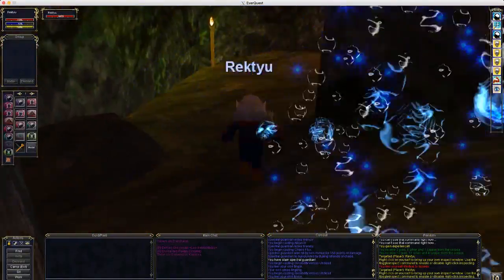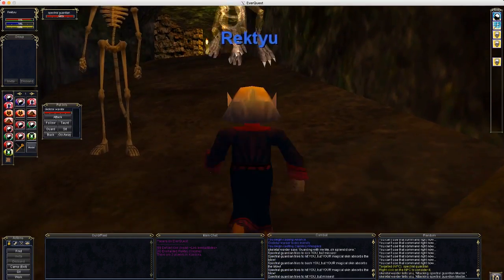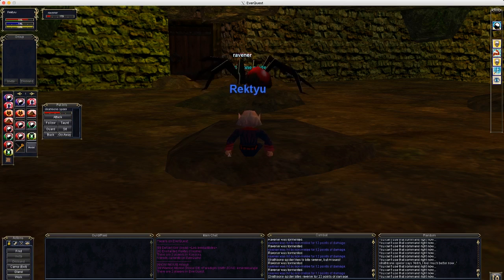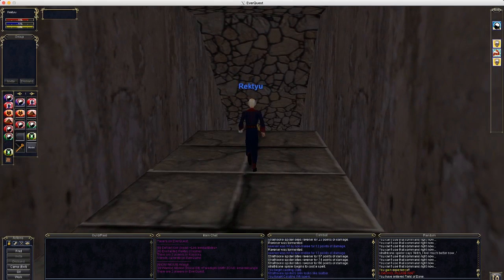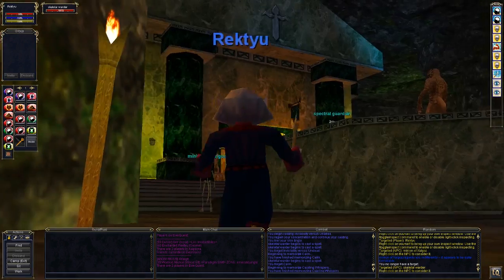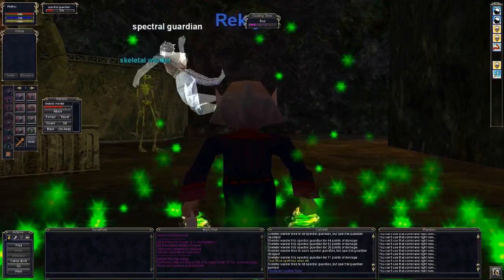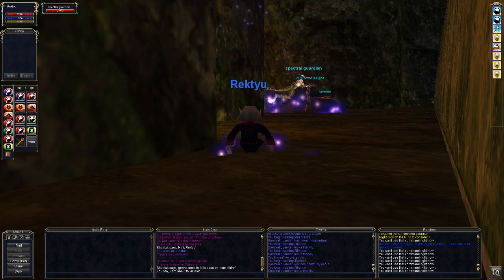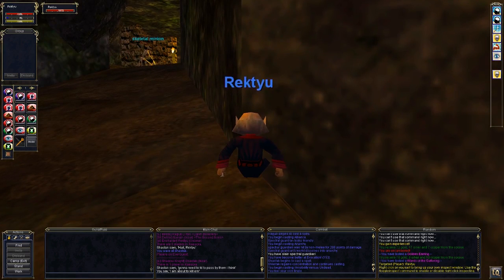Kaesora Library - Enchanter Solo Dungeon Crawl - Everquest P99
Going after uninhabited dungeons solo that are considered super dangerous even for a full group is my new favorite thing to do with my Enchanter.  Kaesora is one of those mostly avoided zones that I tackle in this video.

I crawl into the Library in the video.  A great spot to gain experience for a 40 enchanter... and that's exactly what I did for the entire level.

The high zone experience modifier, the challenge of learning the dungeon, and it's vast emptiness from other players makes it one of my favorite solo crawls so far.

I was thinking of staying here until 44, but there are a few other dungeons in this level range that I want to solo crawl before they become too easy with a few more levels under my belt.